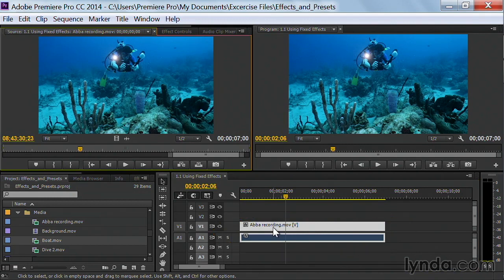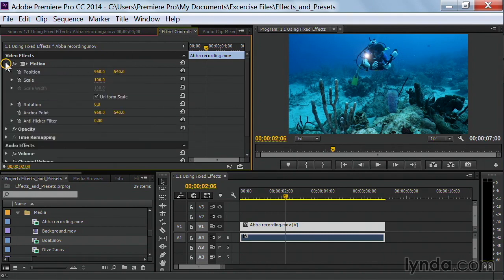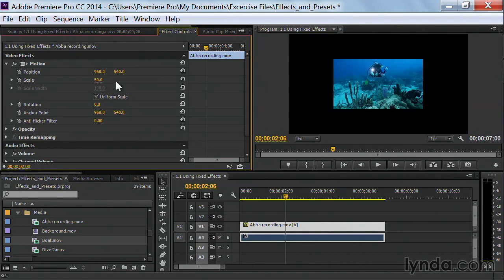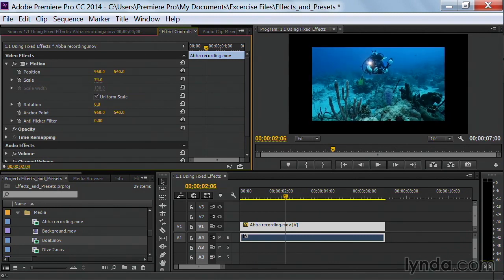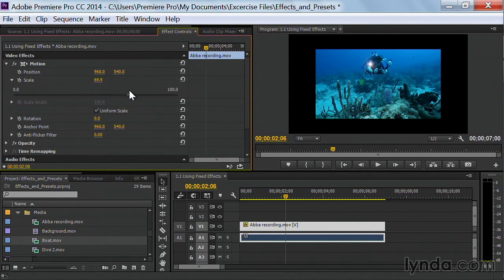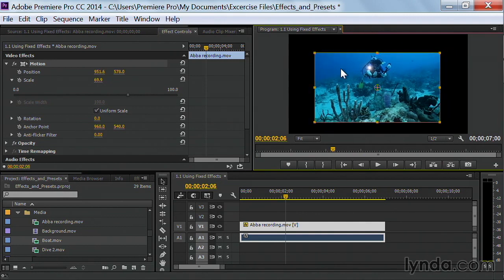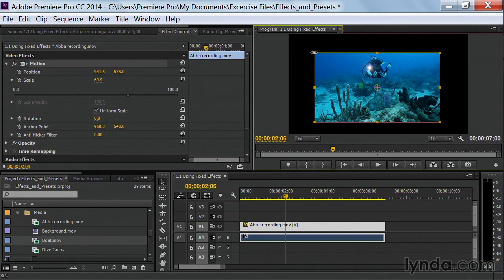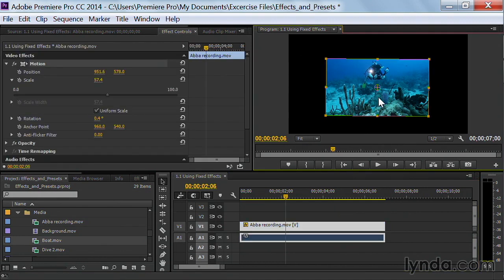01 Using fixed effects Motion, Opacity, and Speed